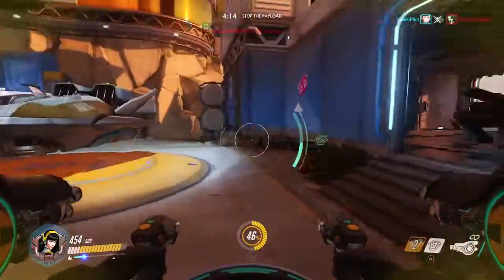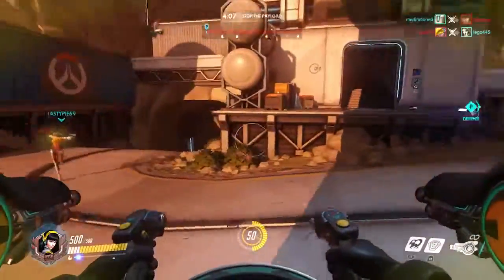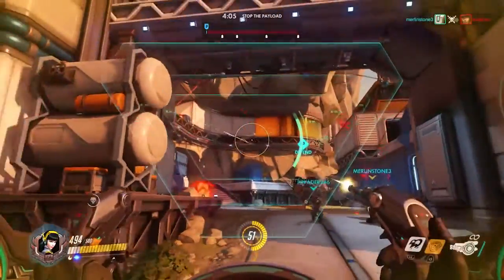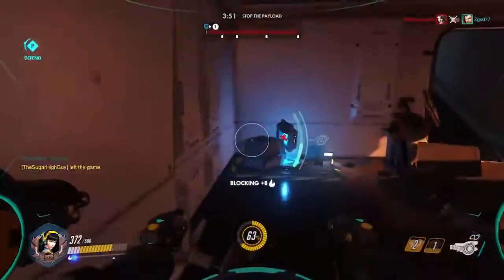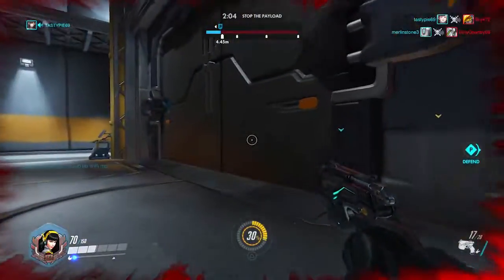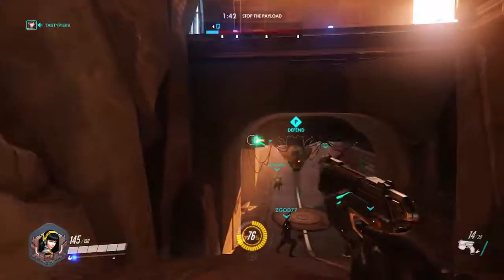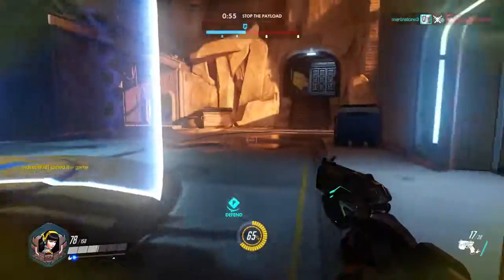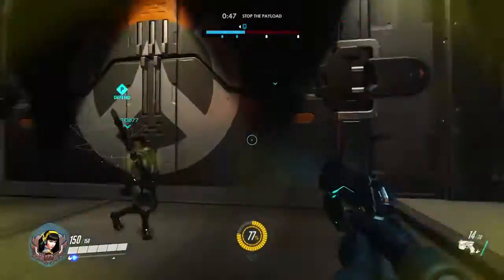Let's Play D.Va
Playing D.Va on Overwatch with helpful tips along the way.